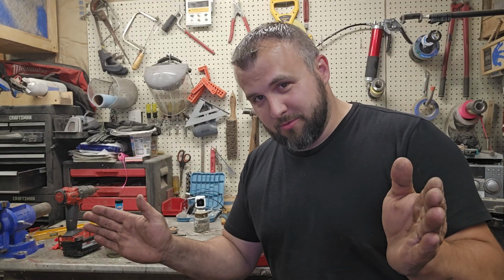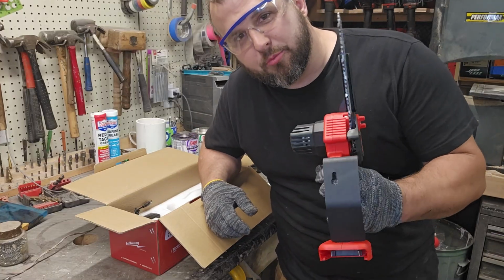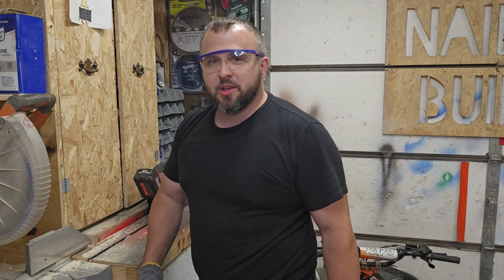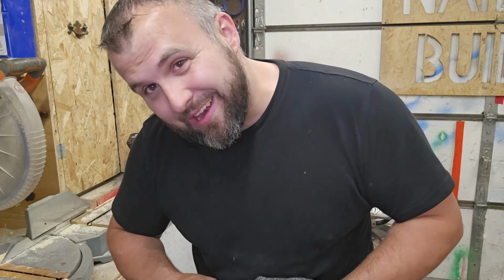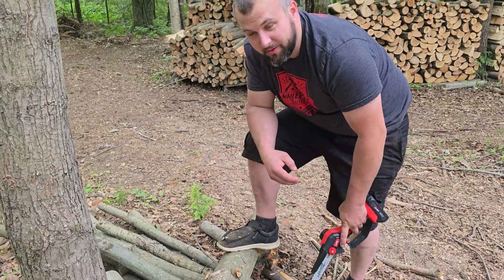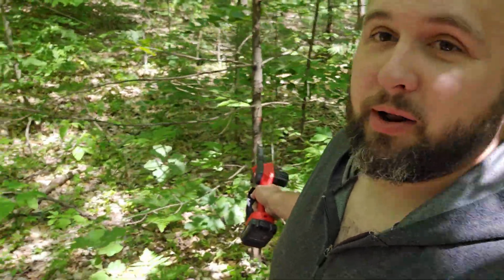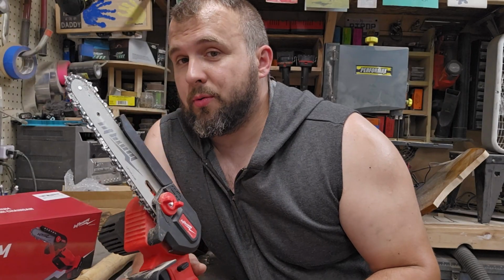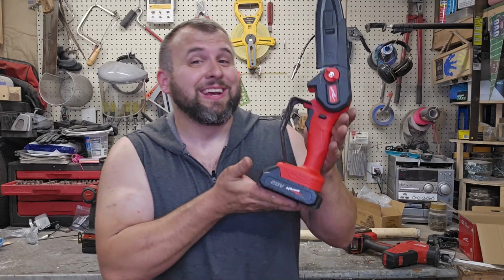Amazon Tried Tricking Me || Mini Chainsaw Review